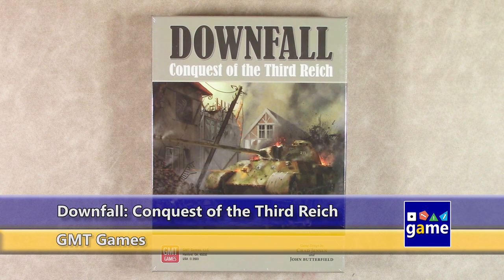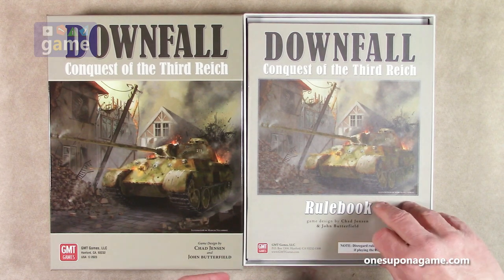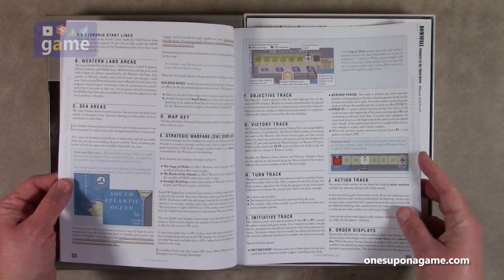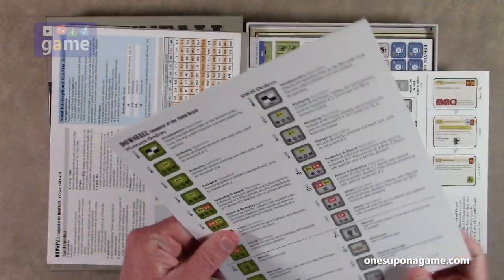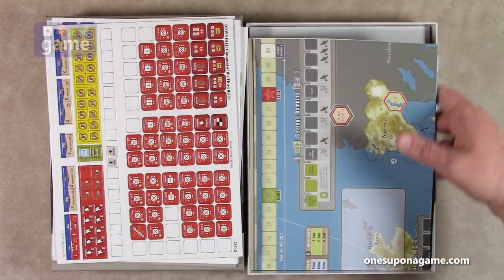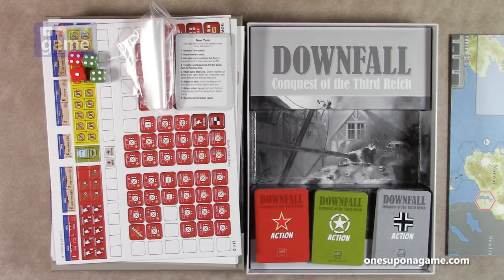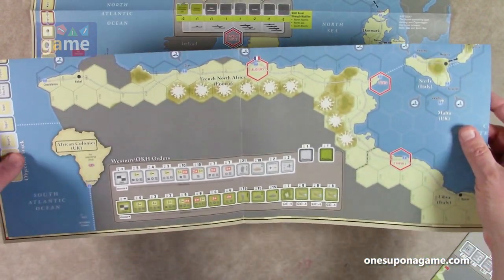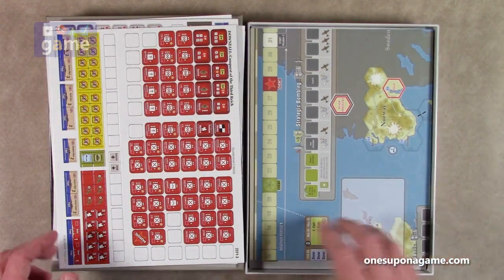Downfall: Conquest of the Third Reich || unboxing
When two of the greatest wargame designers ever tag-team to design a game, what could go wrong?  What couldn't go right is more the question.  Checking out "Downfall" from GMT Games and co-designed by the late Chad Jensen and the never-tardy John Butterfield.